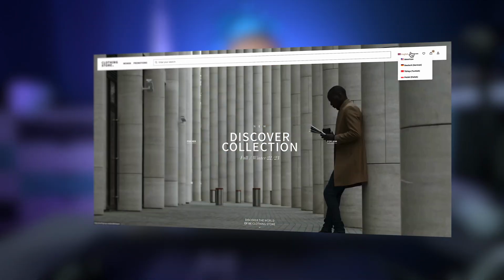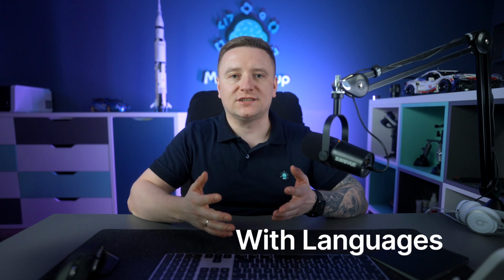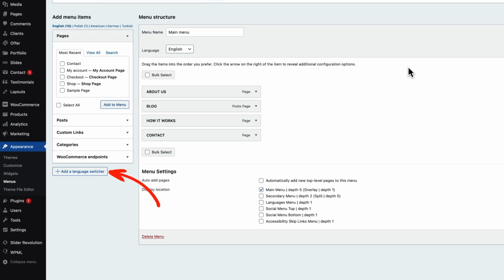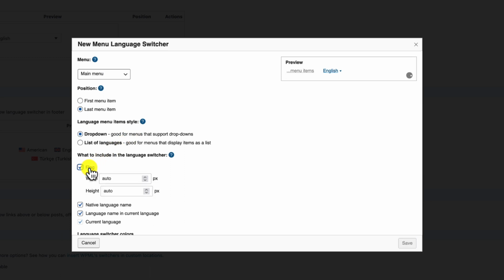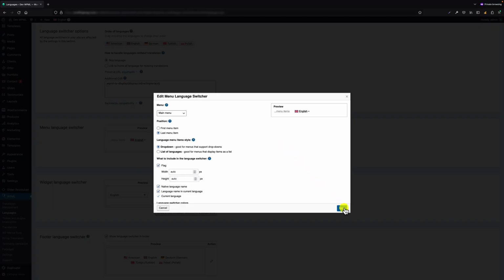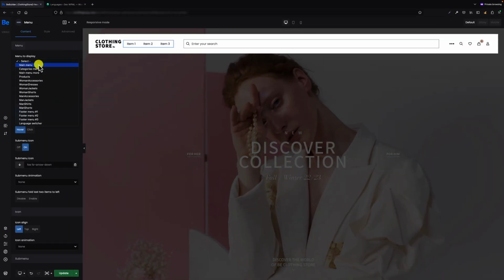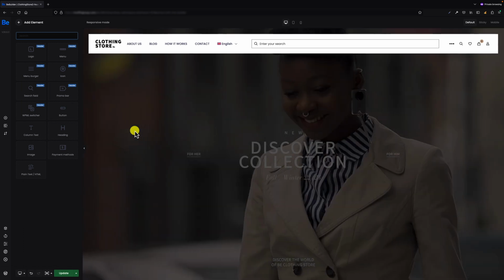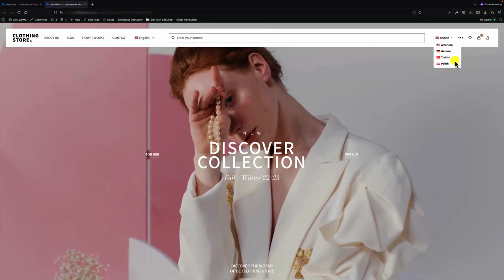How to add WPML Language Switcher? 🇺🇸 🇩🇪 🇬🇧 🇧🇷 🇵🇱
In this tutorial I am going to show you how to set up WPML language switcher and add it to header using 2 different methods. First, explains how to add language switcher along with menu items but second, how to use standalone WPML Switcher wherever you want. No matter which method you choose, you can style switcher as you like so it always fit to your design.

The whole process is extremely easy and quick. Within this feature, you can enjoy multilingual website in no time.

Timecodes
0:00 Intro
0:21 Adding WPML Language Switcher
1:20 Setting up WPML Language Switcher
2:17 Adding Language Switcher Along with Menu
2:53 Adding standalone WPML Switcher element
3:39 Outro